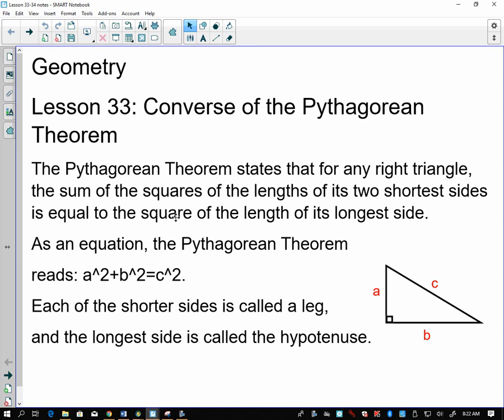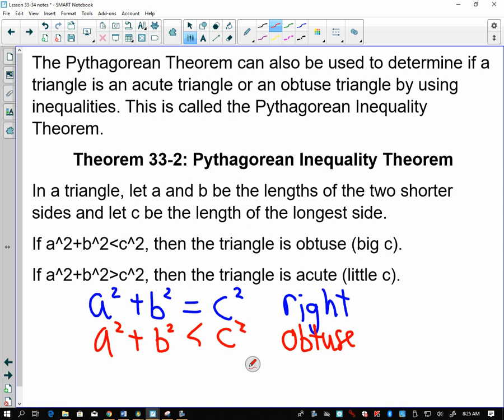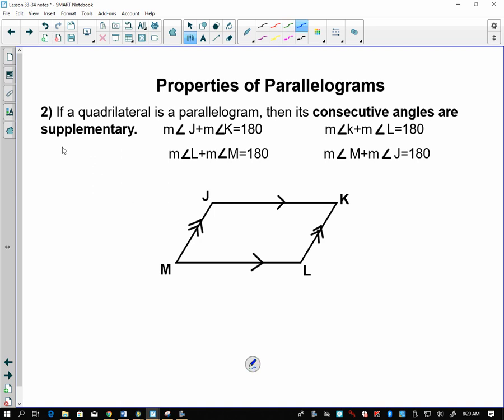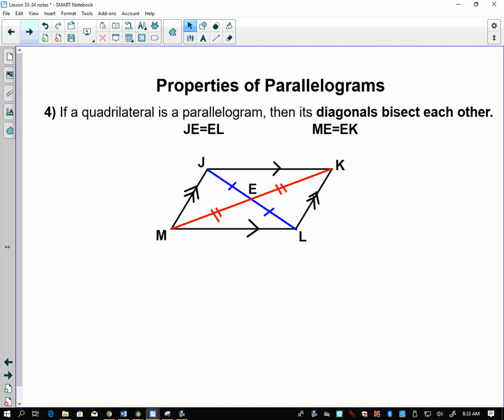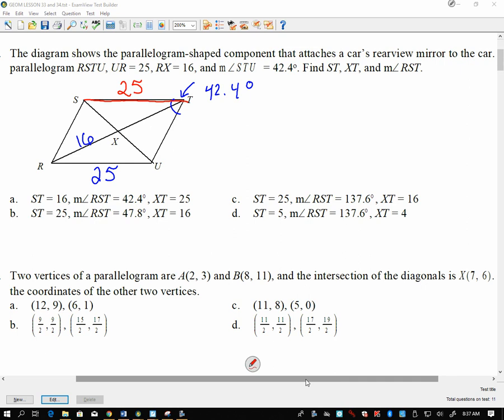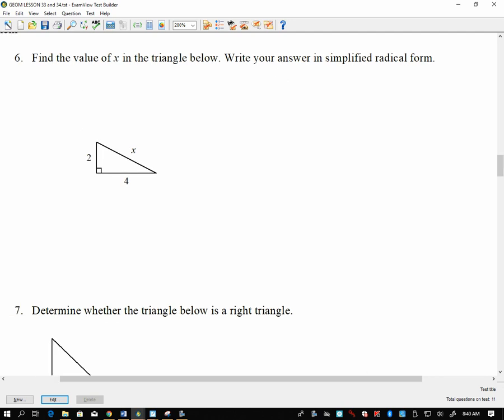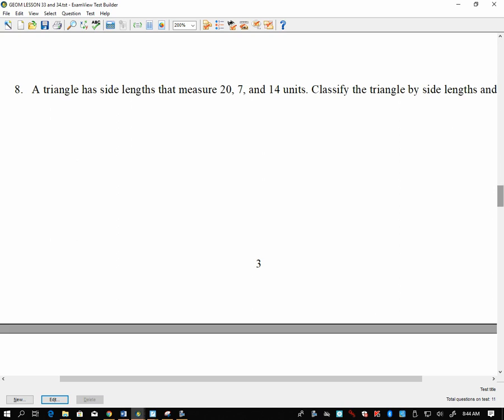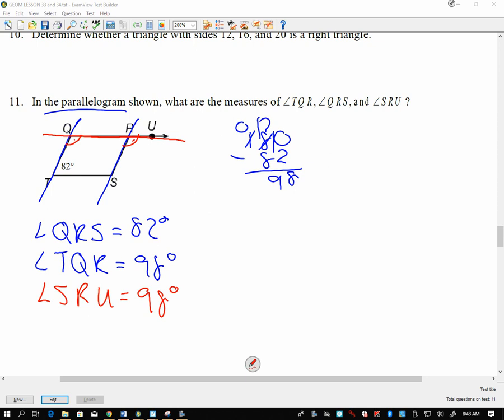Geometry Lesson 33-34 converse of the Pythagorean theorem, properties of parallelograms